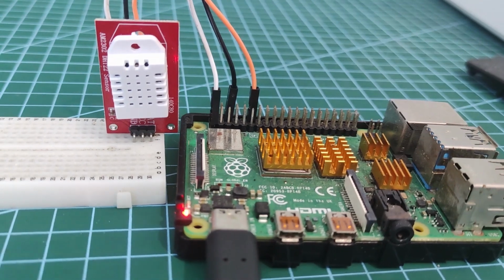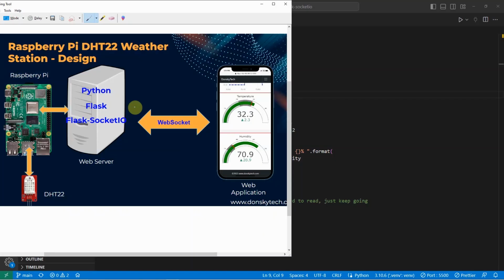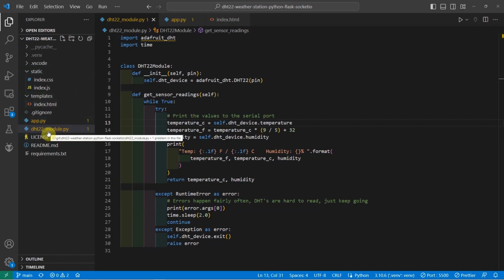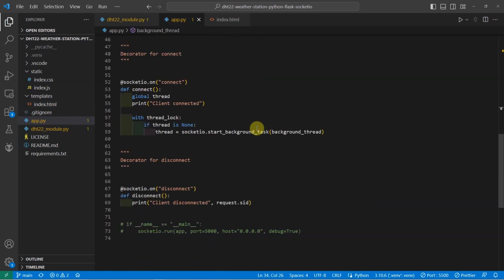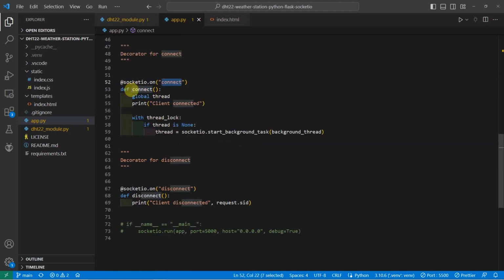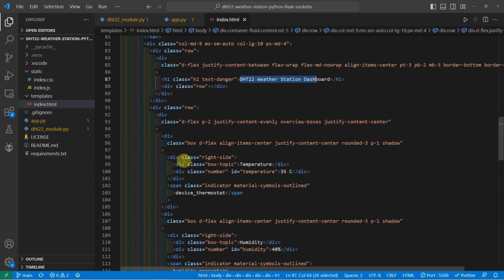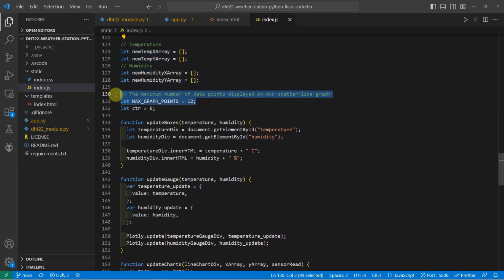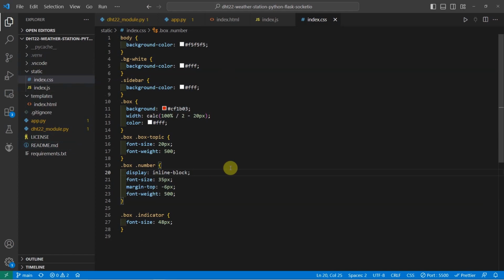Raspberry Pi DHT22 Weather Station Project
This post/video will show how you can create your own Raspberry Pi DHT22 Weather Station project using Python, Flask, Flask-SocketIO, and WebSocket

Contents of the Video:
0:00 - Intro
1:04 - DonskyTech Plug
1:16 - DHT22 Weather Station Project
1:43 - Design
2:33 - Web Application Parts
3:11 - Wiring/Schematic
3:29 - Code
9:38 - Outro